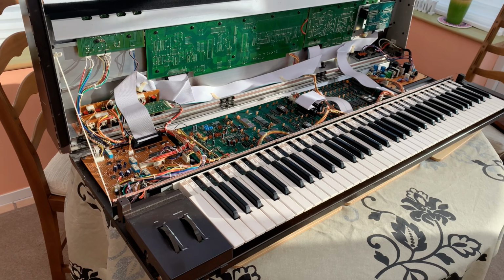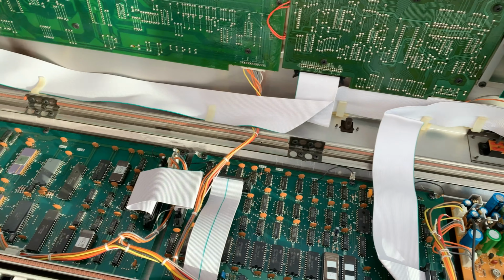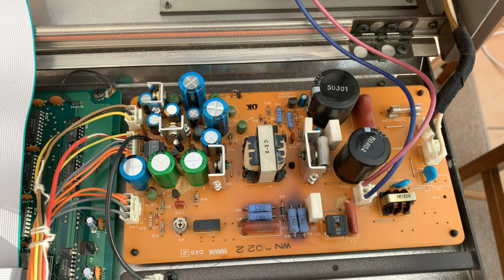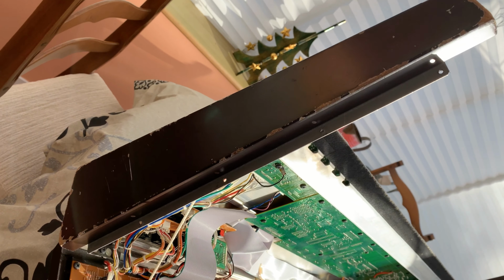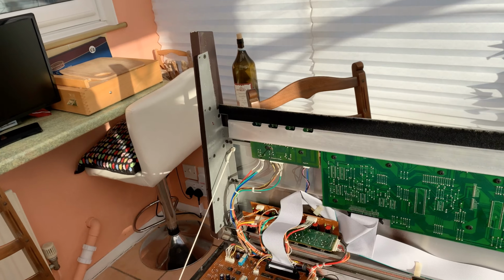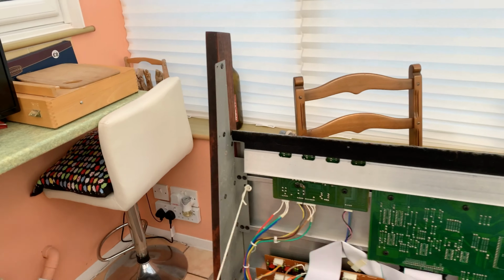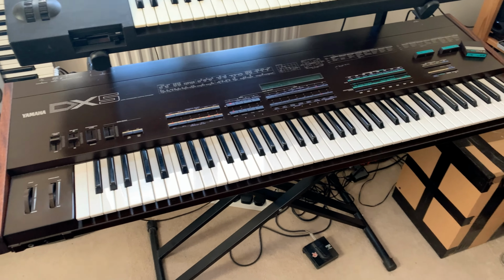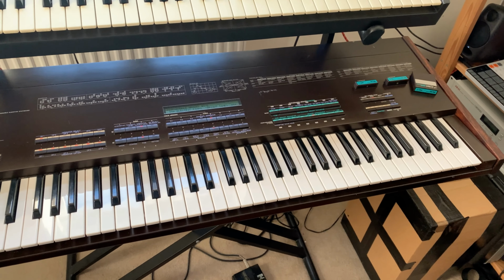Fitting New End Cheeks to a Yamaha DX5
Just an overview of a little restoration work to my DX5 that I did today (31/12/19), replacing the original MDF end cheeks with some solid wood pieces. I thought it would be nice to show you the inside of one of these things too, so I hope you enjoy!

Happy New Year to all my subscribers, followers and viewers around the world!

Composed and performed entirely using FM synthesis (except drums)